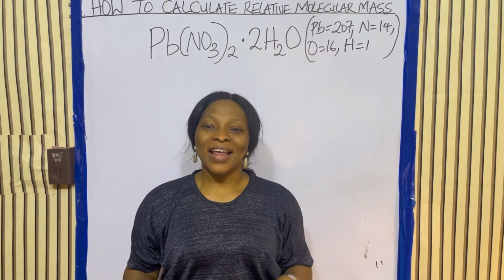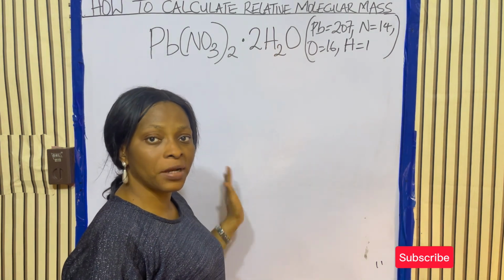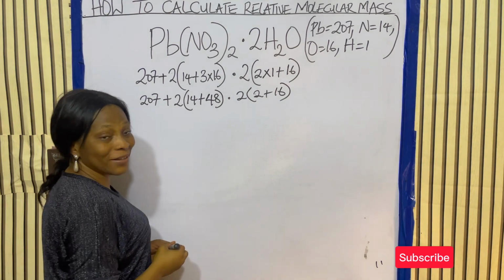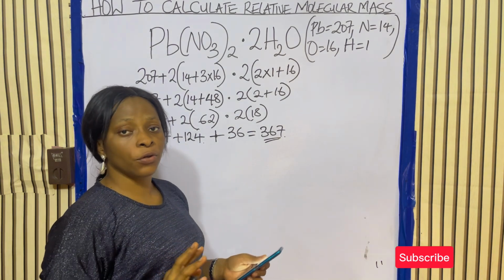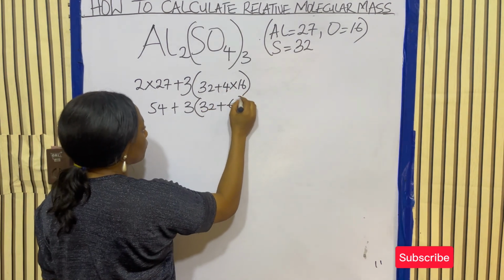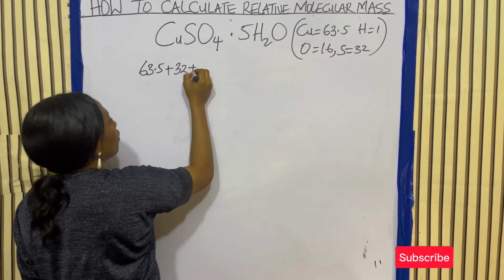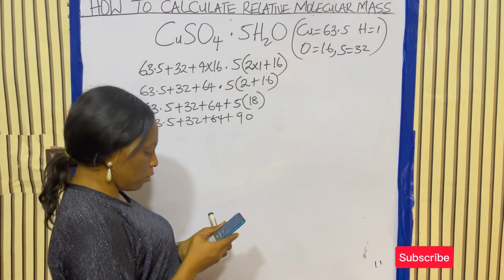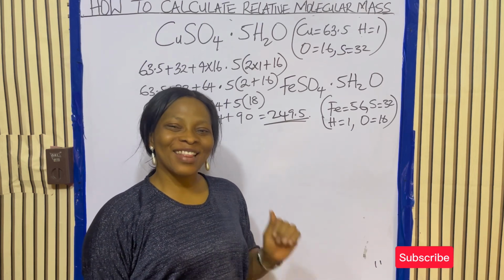How to Calculate Relative Molecular Mass: Jamb Chemistry 2025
Here, I taught on the easy way to calculate relative molecular mass of complex compounds.

Enjoy, learn!!!